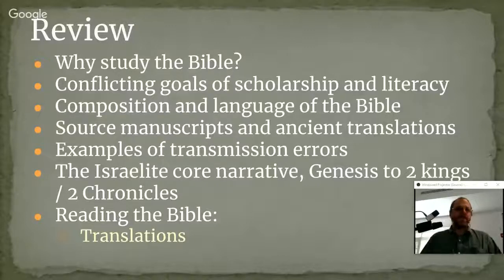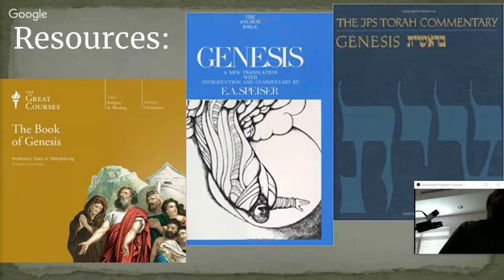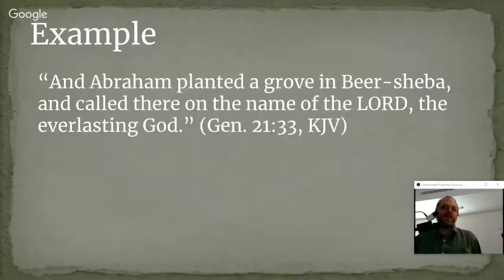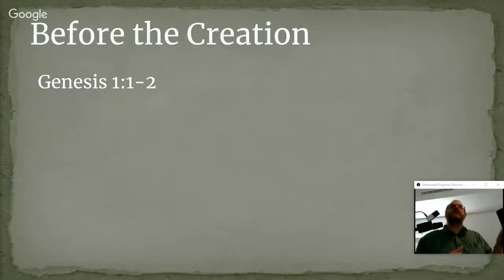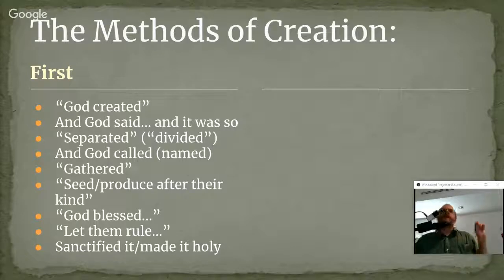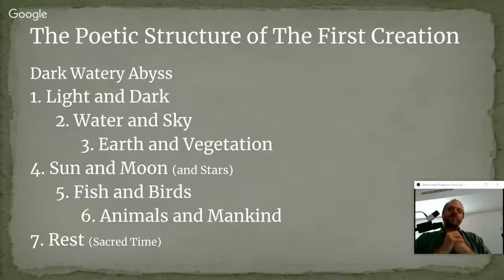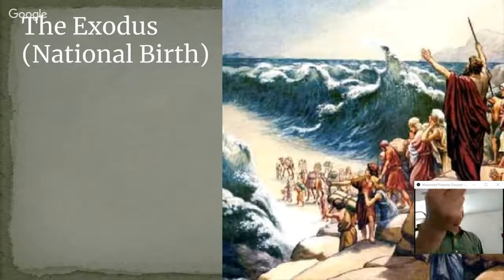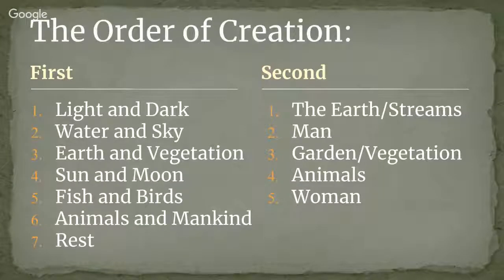UULA Adult Re BS&L 2: The Creation Accounts of Genesis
This Month’s Adult RE Biblical Scholarship and Literacy class will be held this Sunday, 5/20/2018 at the LA UU Church at 9:30 during our regular forum hour.

We will typically spend the first 15 minutes of each class discussing a topic of general Biblical interest, and then do a close reading of a single Biblical story.

This month, our topics are the Hebrew names for God, “Elohim” and “YHWH”. We will discuss what these two terms mean, where they come from, and what their use reveals about the authorship and dating of the Biblical text, as well as the early origins of Israelite theology.

We will then do a close reading of Genesis 1-2, the two Biblical accounts of creation. We will cover the cosmology and theology revealed in these texts, as well as the similarities they have to Babylonian creation stories, as well as later Zoroastrian texts.